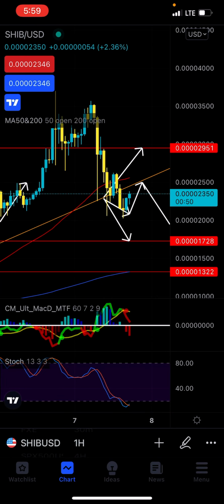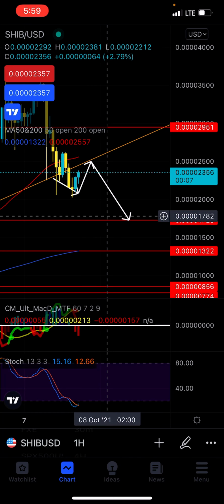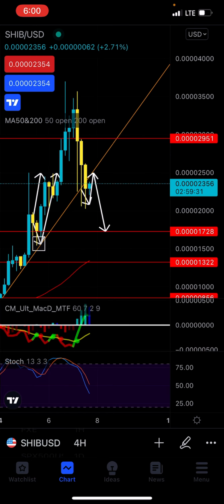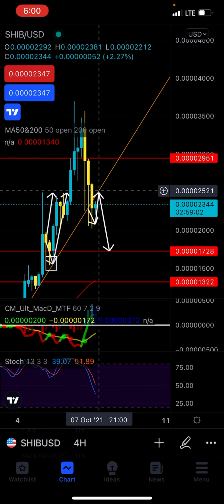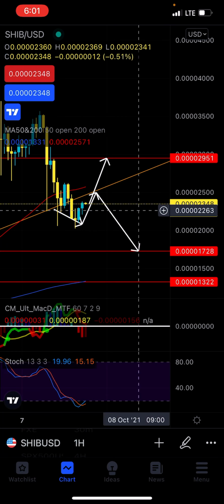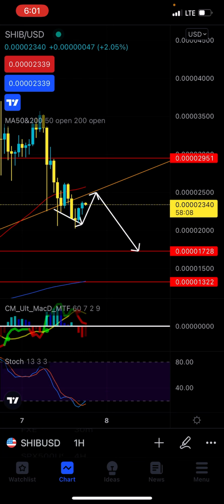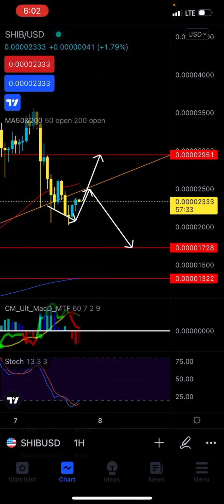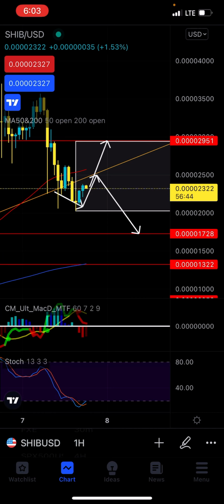SHIBA INU Technical Analysis | Broke Trend, Retesting Trend on the Under Side